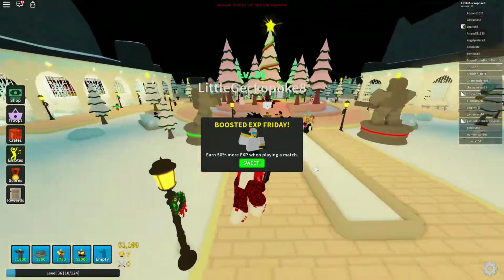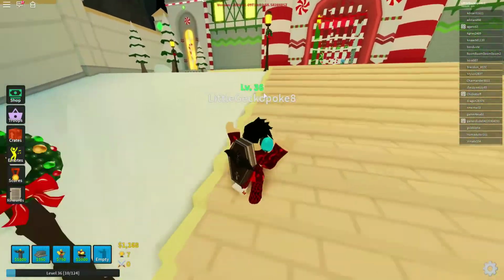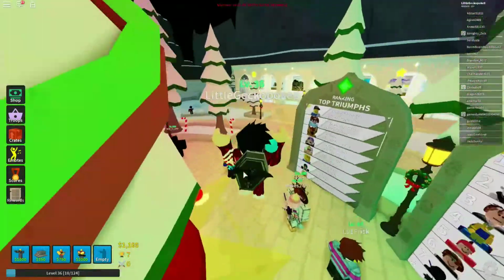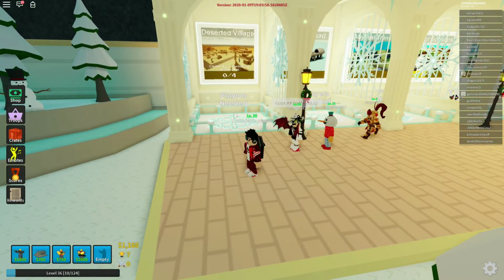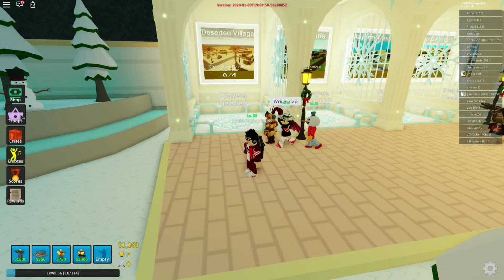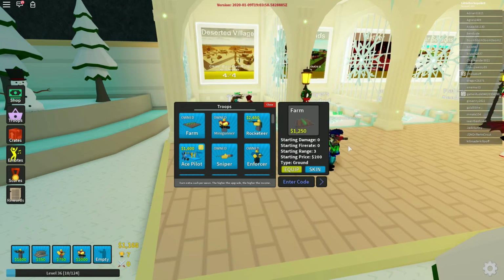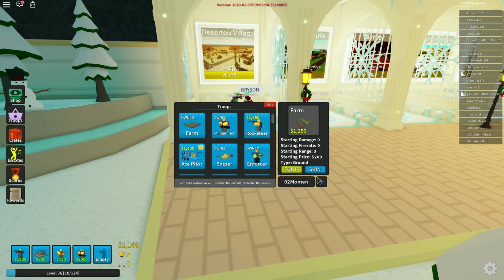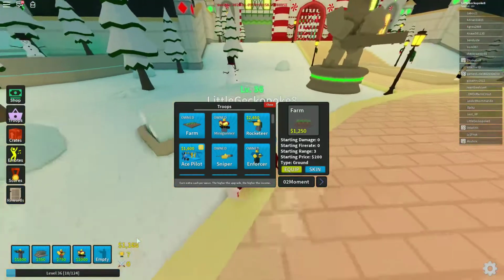All NEW Working CODES IN tower defense simulator